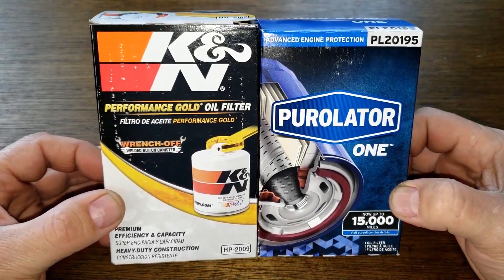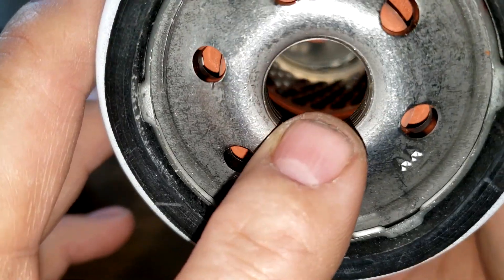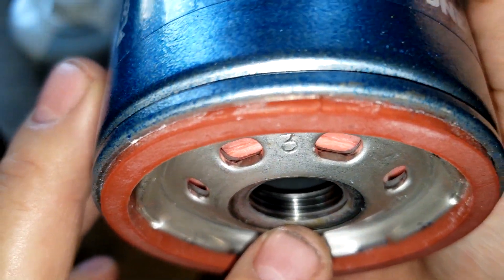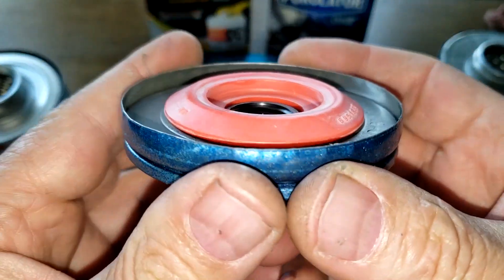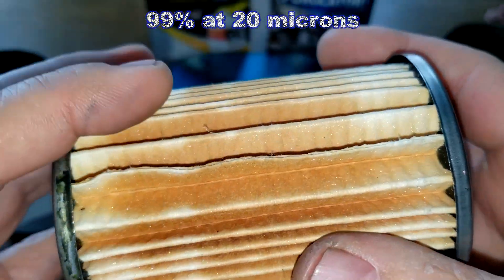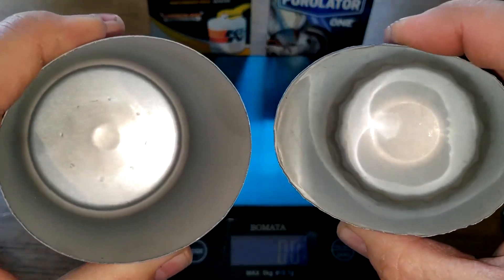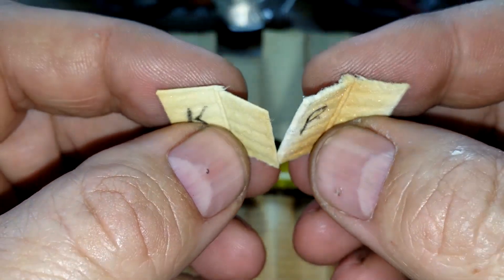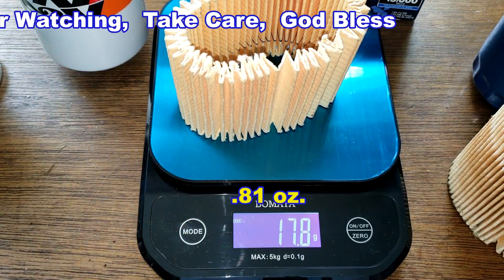K&N HP2009 Oil Filter Cut Open vs. Purolator One PL20195 Oil Filter Cut Open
In this video, we'll open a K&N HP oil filter and compare it to a Purolator One oil filter. Which oil filter would you use?
Welcome!
Fram,
Mobil,
auto oil filter,
AutoZone,
Rockauto,
automotive,
Fram,
car filter,
Supertech,
K&N,
used filter,
metal end caps,
silicone valve,
Bosch,
anti-drain back valve,
Walmart,
filter media,
Mobil oil filter,
micron rating,
micron,
Purolator,
Purolator boss,
Purolator one,
adv,
pleats,
ultra,
Fram ultra,
Walmart Supertech,
Supertech,
Pennzoil,
fuel cleaner,
injectors,
Blackstone Lab,